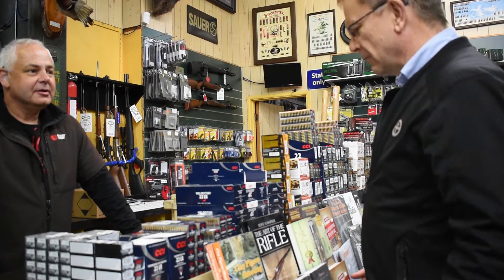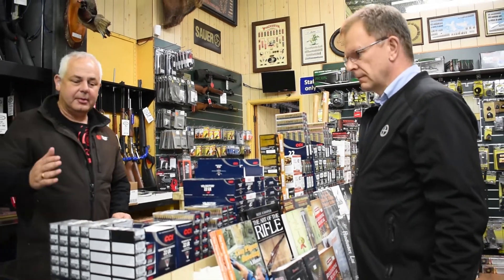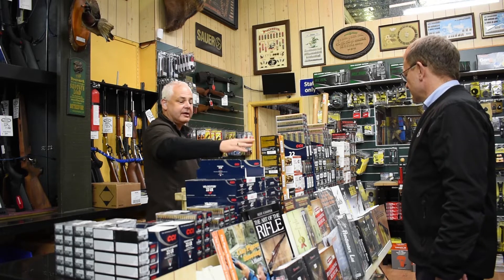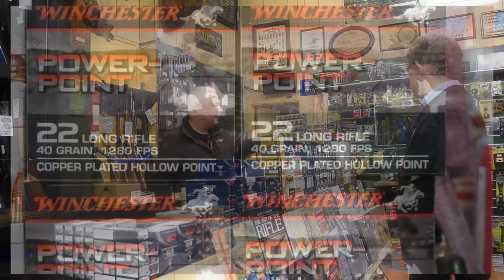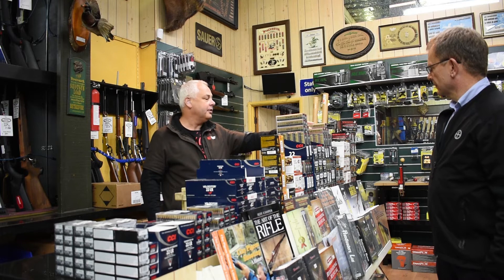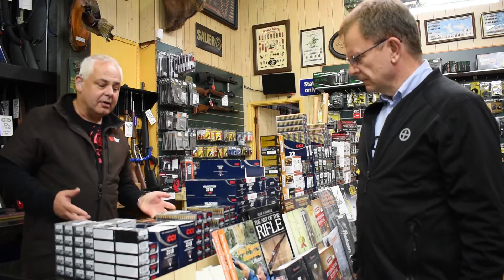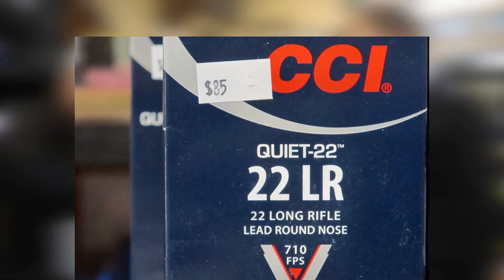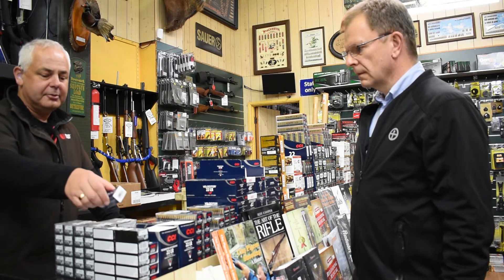.22 Ammunition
Visit our webiste for more information.